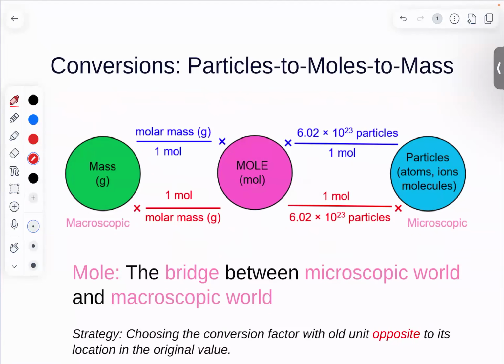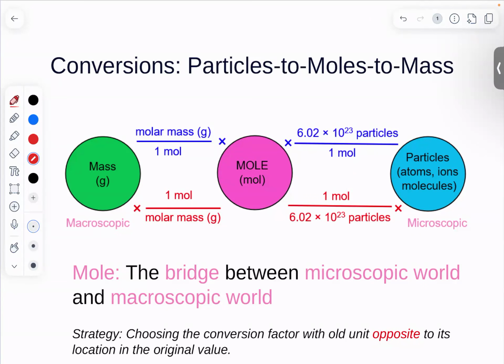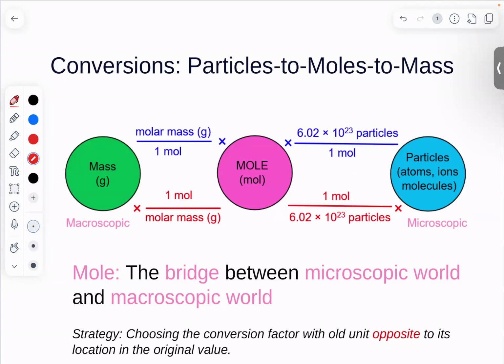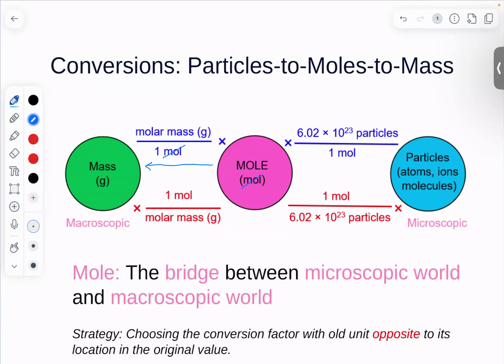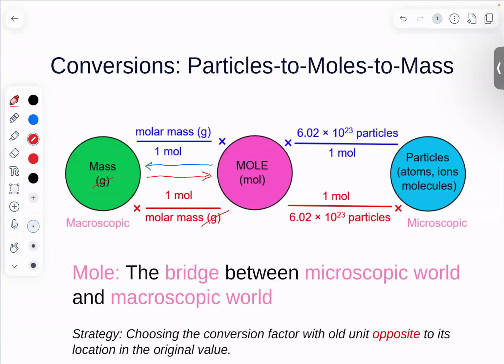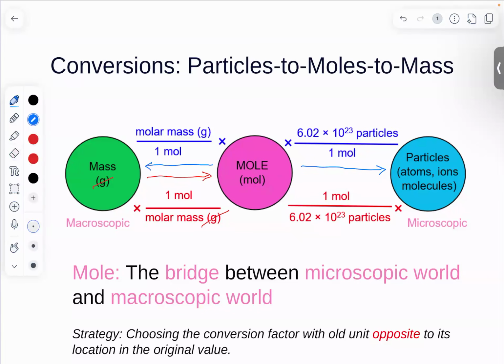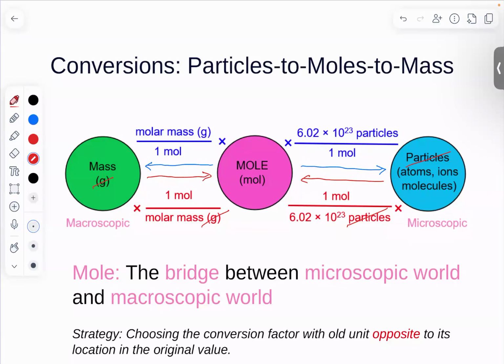Mole Calculations Explained: The Big Picture Before Solving Problems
📚 Chemistry Made Sense Series

Before solving mole problems, it is important to understand the big picture.

In this video, we learn how the mole serves as a bridge between particles in the microscopic world and mass in the macroscopic world. You will learn how to convert between particles, moles, and grams using Avogadro’s number, molar mass, and dimensional analysis.

Chemistry is not about memorization—it makes sense when you understand the logic behind it.

Follow ChemExcel for more videos that make chemistry easier, more logical, and more enjoyable to learn.